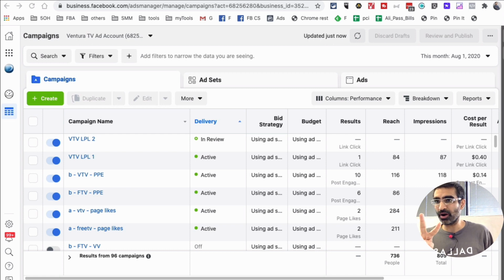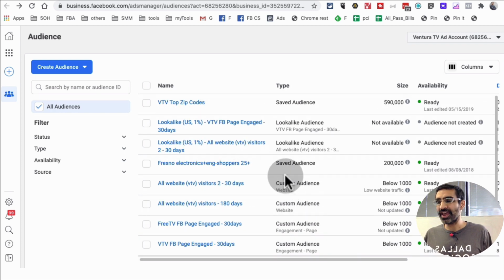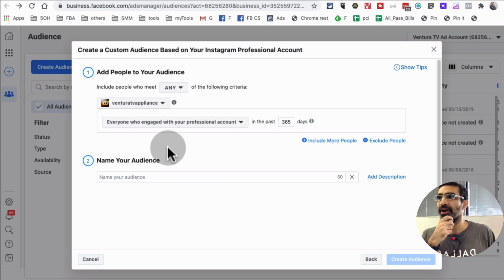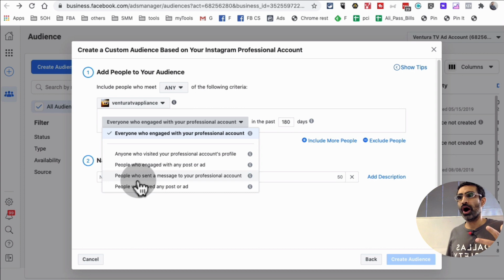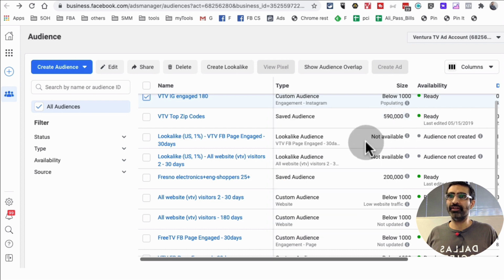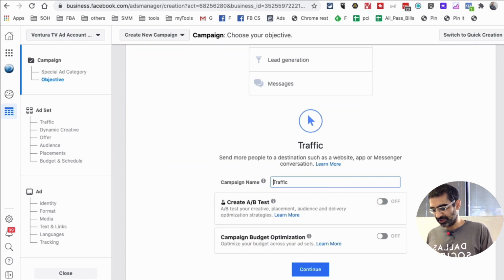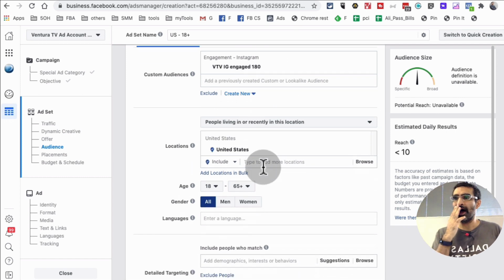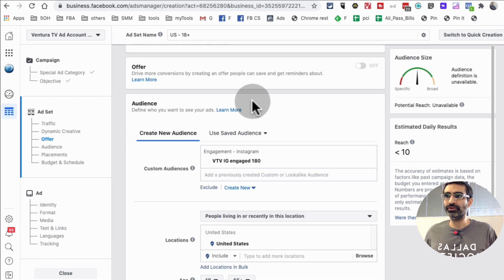How To Target Instagram Followers With Facebook Ads [FB Ads 2020]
In this video we will see How To Target Instagram Followers With Facebook Ads.